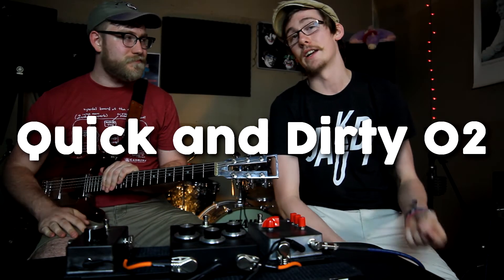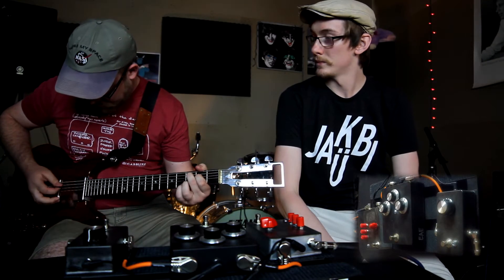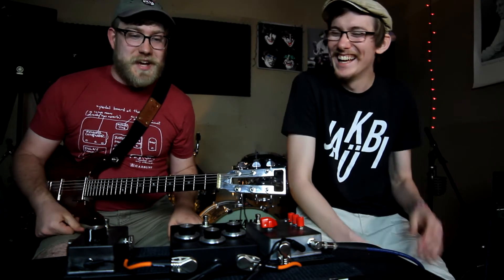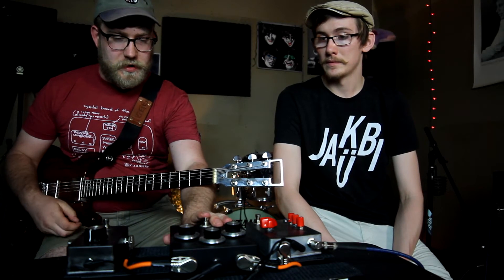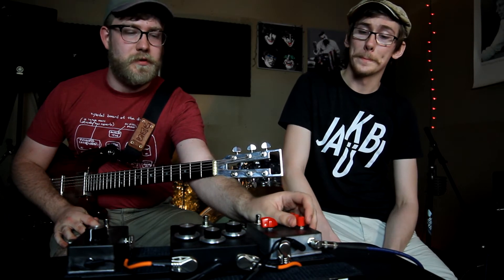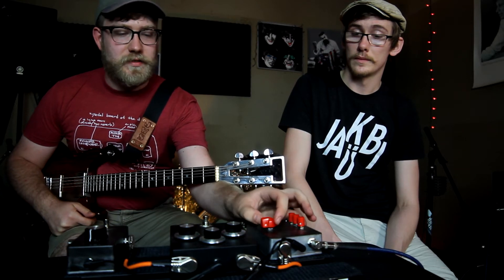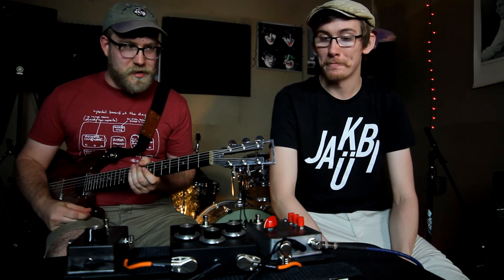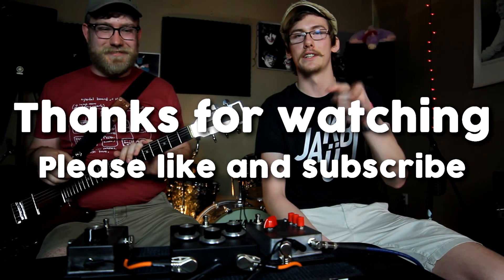Quick and Dirty 02: Electronic Audio Experiments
Running through a few of John from EAE's smaller builds. You can get more info about Electronic Audio Experiments here: